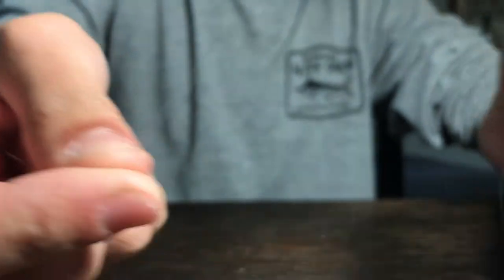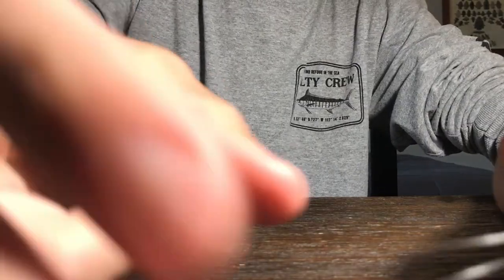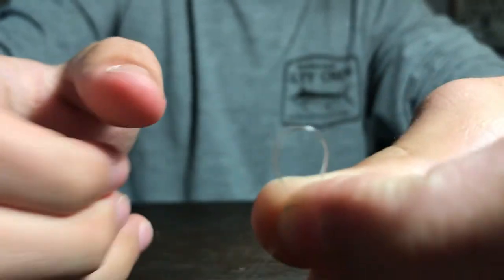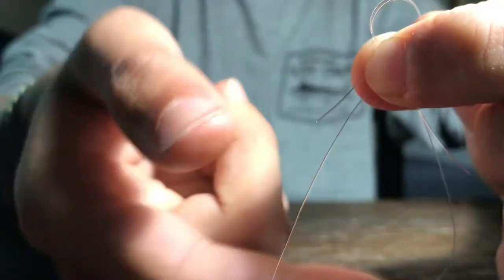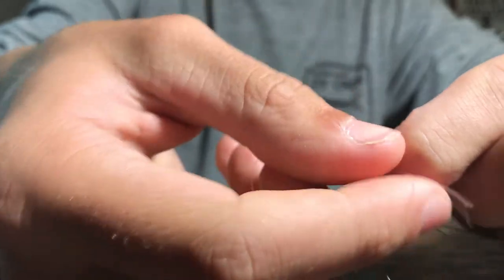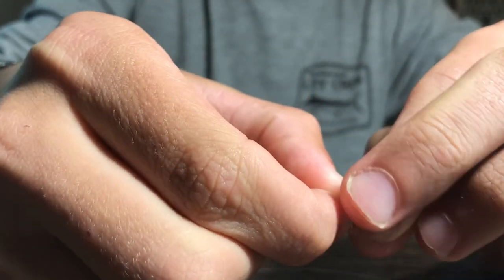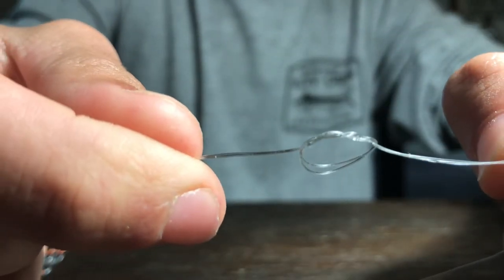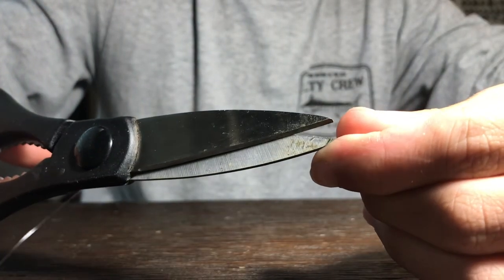How To Tie A Leader To Tippet: The Double Surgeons Knot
In this video I show you how to tie a double surgeons knot. This is an important knot especially for flyfishermen to tie a leader to tippet but can also be used by spin fishermen. Its a super easy fishing knot.

Equipment I use for my videos:
Gopro Hero 9 Black
Gopro Hero 7 White
Gopro 3-Way
Gopro Head Strap
Gopro Chest Strap
San Disk 128GB micro SD card
San Disk 32GB mocro SD card